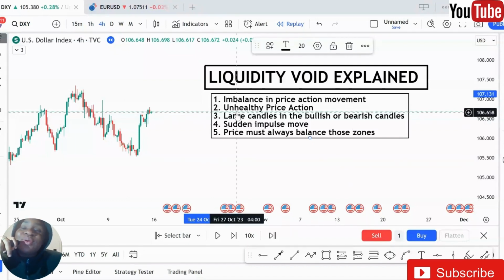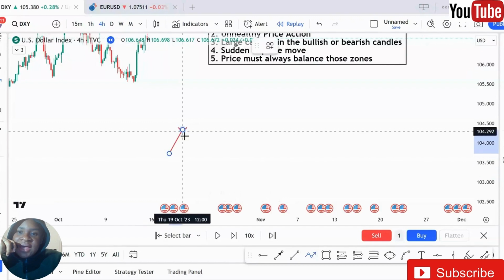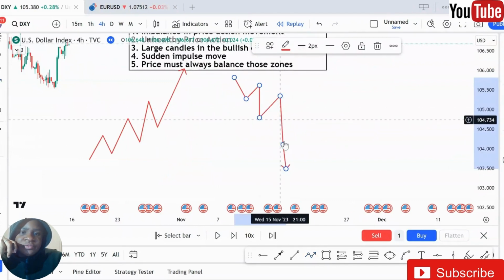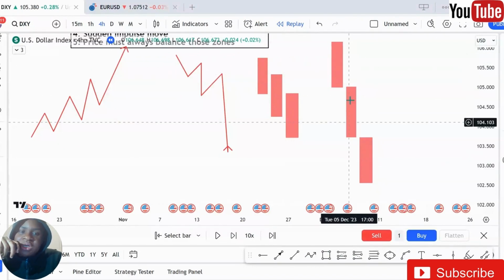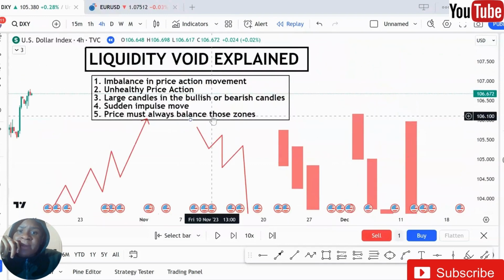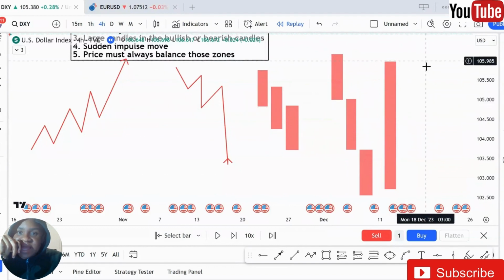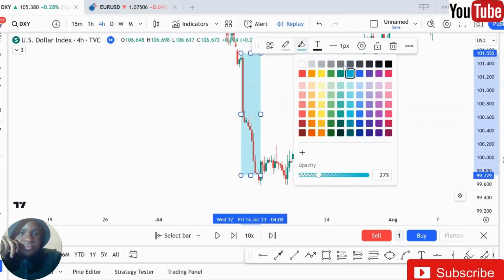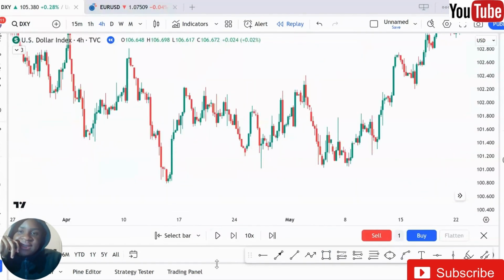Liquidity Void creating BID - ASK SPREAD Explained - Step by Step guide//Episode 77//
Step by Step guide on how to use a liquidity Void!!

Liquidity void can be used at a point of Take Profit or stop loss. I hope this knowledge makes an impact on how you analyze your chart.

0:00 Introduction
0:09 Rules guiding Liquidity Void
1:13 Using Sketch to demonstrate a Liquidity Void creation
2:44 Using a Scenario as an example of how a Liquidity Void is created
4:00 Example of Liquidity Void on the Chart
5:03 Conclusion

ABOUT ME
Hello,